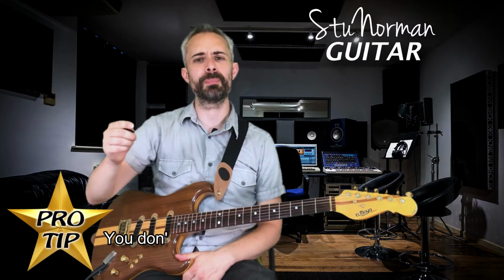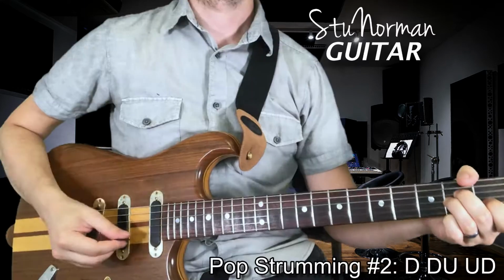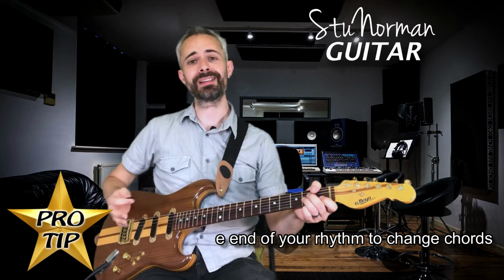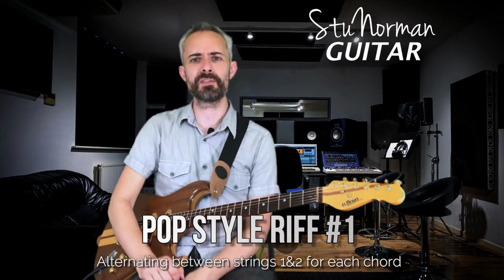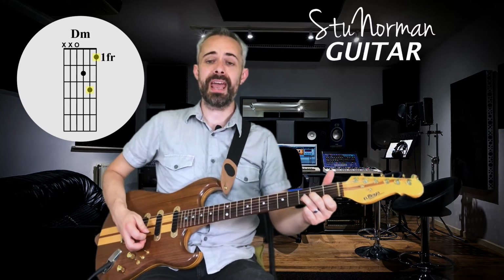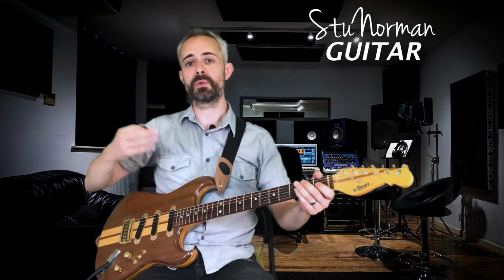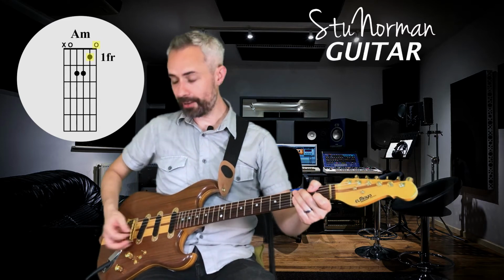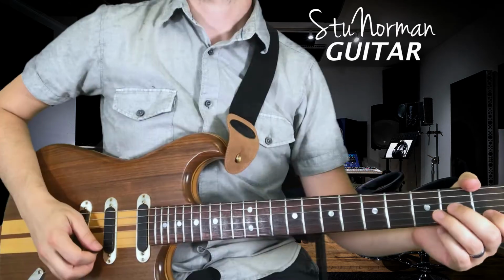Pop Music Rhythm Guitar Improvisation - Trinity Rock&Pop Session Skills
Learn how to improvise rhythm guitar parts in a pop music style.

Create strumming patterns in the style of Ellie Goulding and Huey Lewis & The News.
Create riffs in the style of Tears for Fears and Men at Work.

 Perfect preparation for the Initial Grade Trinity Rock&Pop exam.